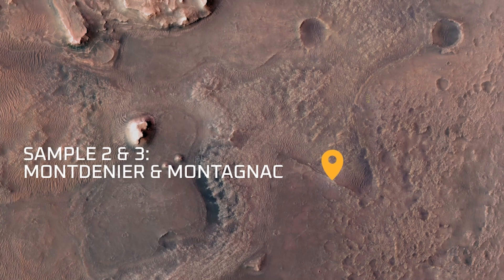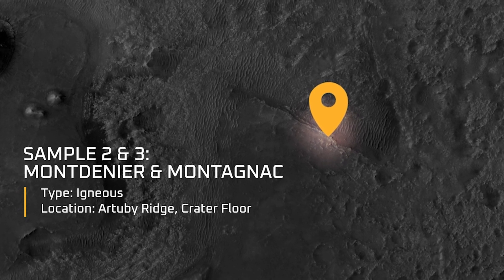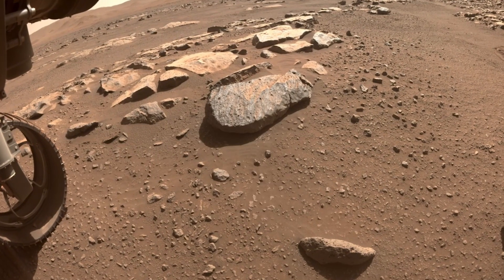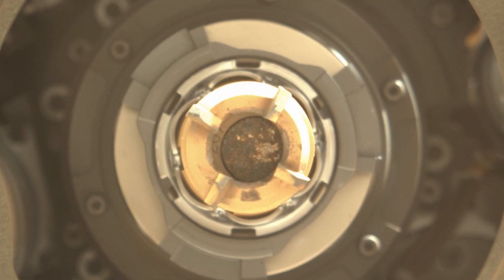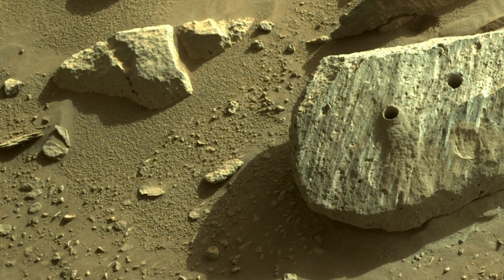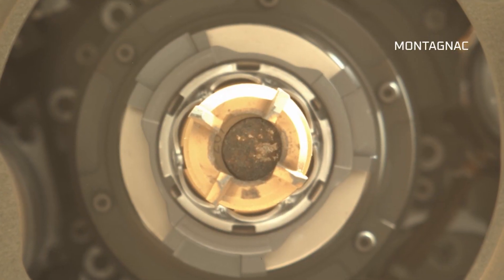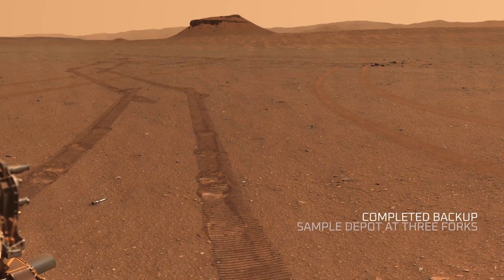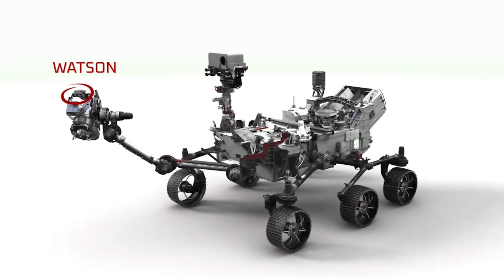Perseverance Rover Gathers Martian Rock Samples - 3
Perseverance Rover Gathers Martian Rock Samples

Let's take a closer look at NASA's Perseverance Rover and its amazing achievement of collecting special rocks from Mars.

This mission is a big step forward in helping us understand more about Mars and its history. Imagine the rover using advanced technology to carefully pick up these special rocks, like finding hidden treasures.

This helps us learn about how Mars used to be a very long time ago and if there might have been life there. Join us on this exciting journey as we uncover the secrets of Mars, one rock at a time.